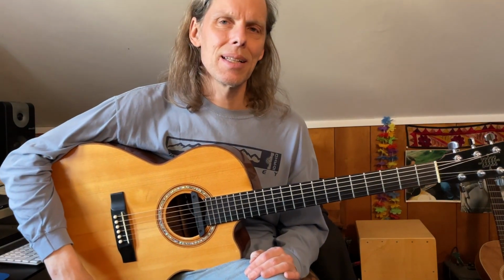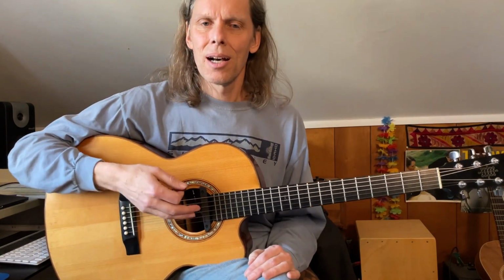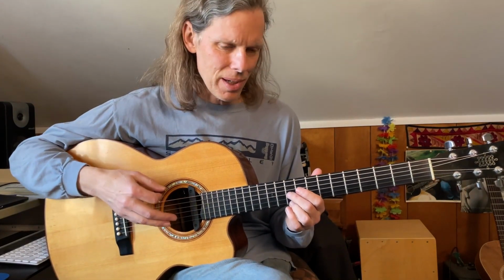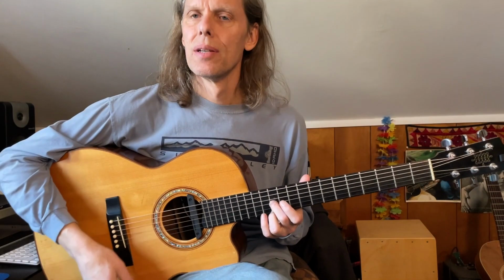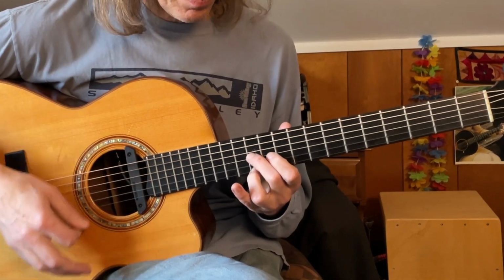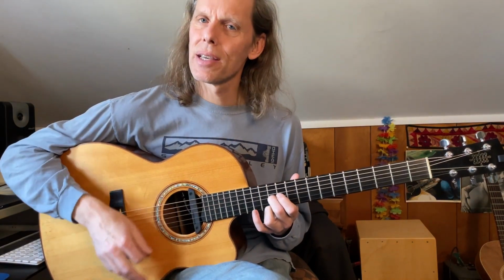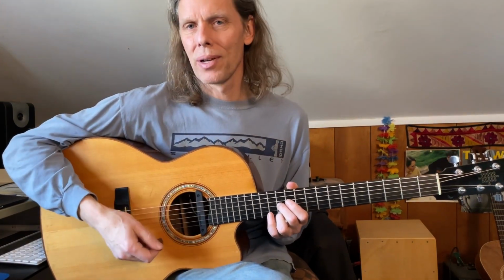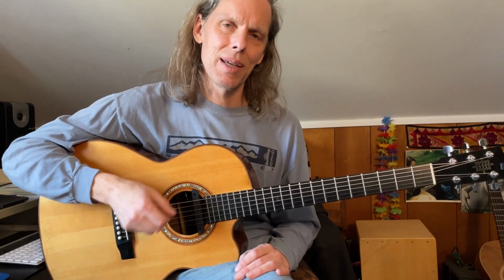Guitar Sessions Episode 37: Play Brandi Carlile's "You and Me on the Rock" - tuning and intro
0:00 - Intro
1:33 - Open D, C#, and E tuning
3:18 - Joni Mitchell examples (Big Yellow Taxi, Chelsea Morning)
5:56 - "You and Me" intro riff
9:07 - Rhythm
10:34 - Slow runthrough
Guitar Sessions is produced by Jeffrey Pepper Rodgers, founding editor of Acoustic Guitar magazine. More episodes